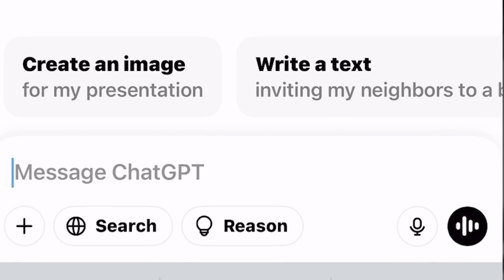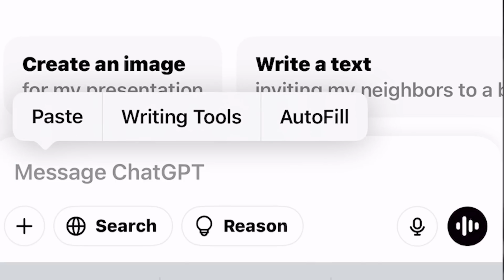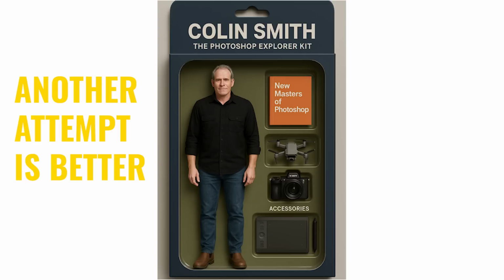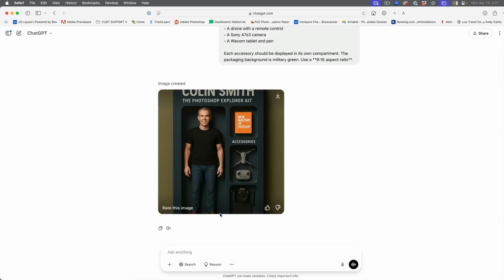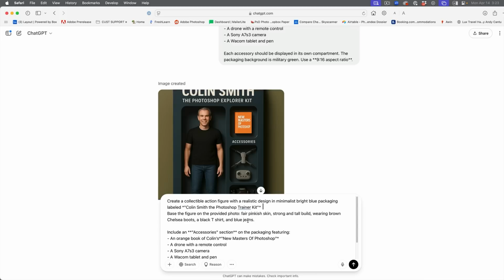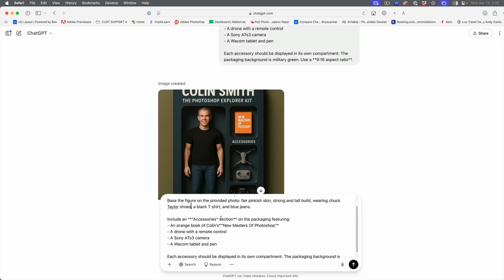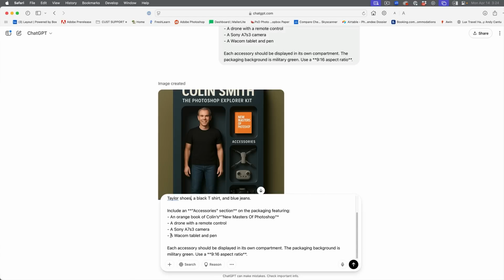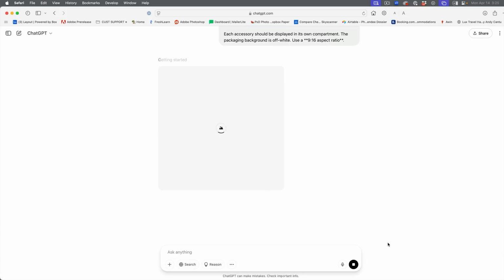How to turn yourself into an action figure doll in Chat GPT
ai Action figure in a box trend. Colin Smith shows you how to turn yourself into an action figure using free chat GPT

The prompt;

Create a collectible action figure with a realistic design in minimalist dark blue packaging labeled *"Colin Smith the Photoshop Explorer Kit"*
Base the figure on the provided photo: fair pinkish skin, strong and tall build, wearing brown Chelsea boots, a black T shirt, and blue jeans.

Include an **"Accessories" section** on the packaging featuring:
- An orange book of Colin’s*"New Masters Of Photoshop"*
- A drone with a remote control
- A Sony A7s3 camera
- A Wacom tablet and pen

Each accessory should be displayed in its own compartment. The packaging background is military green. Use a **9:16 aspect ratio**.